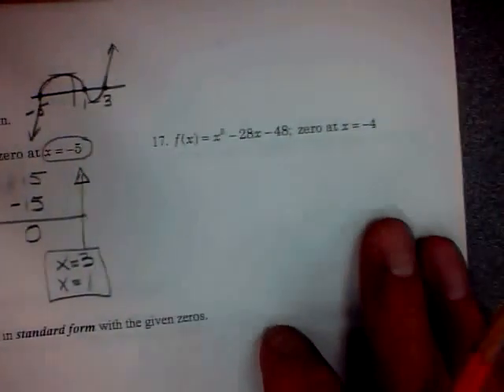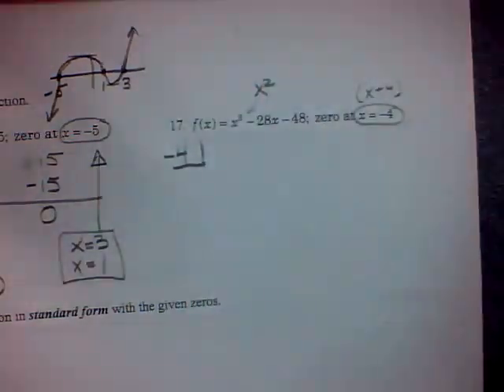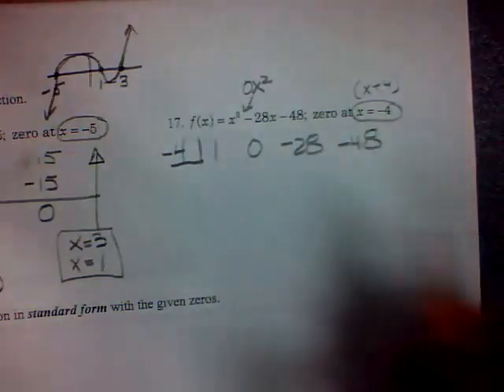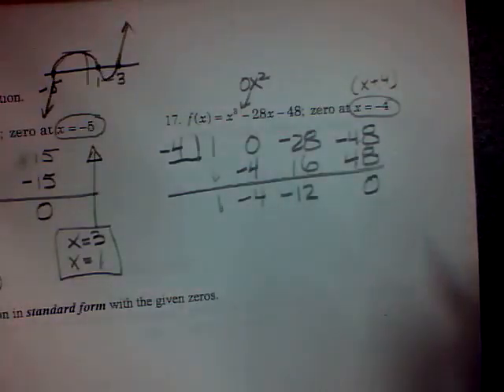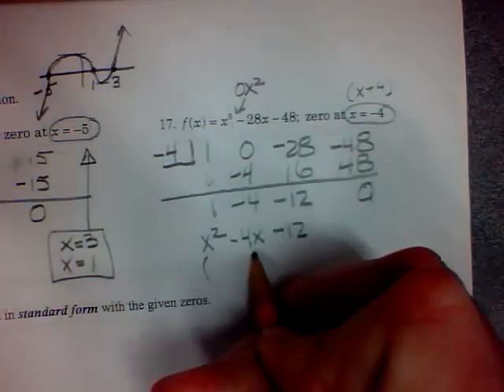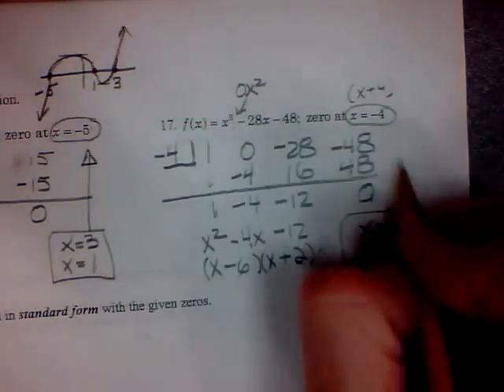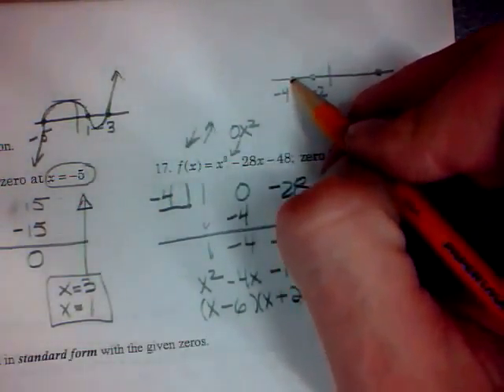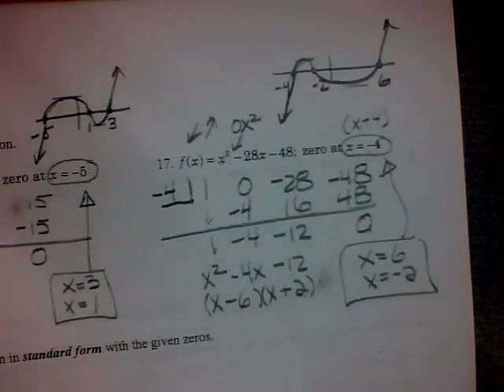Unit #5 Review: Problem #17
Synthetic Division to find zeros